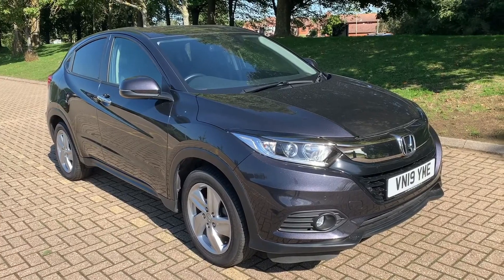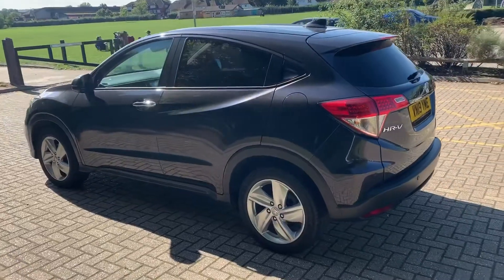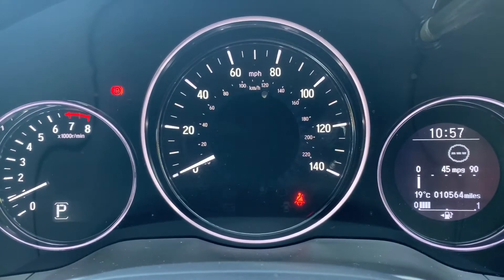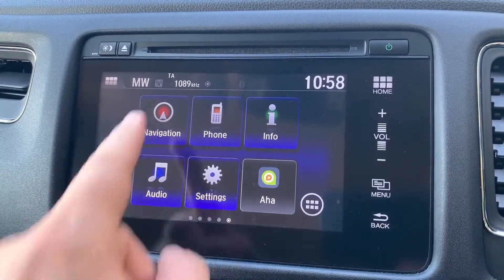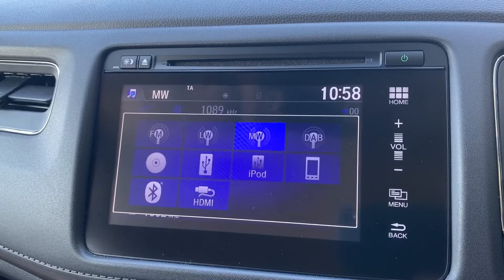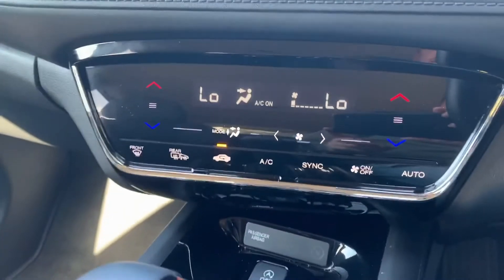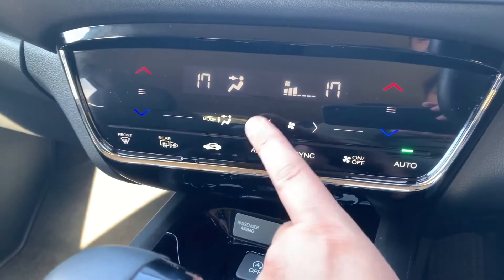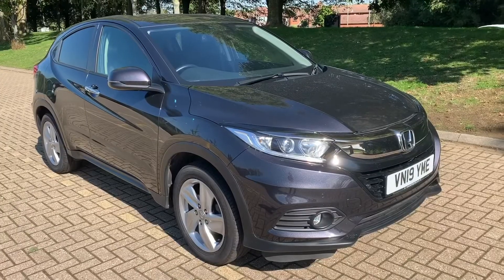Honda HR-V VN19YME